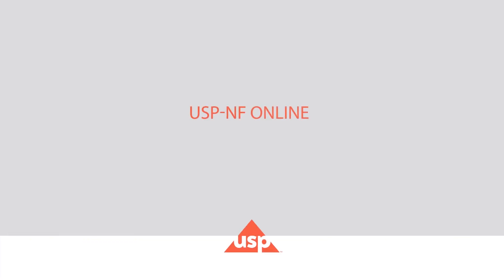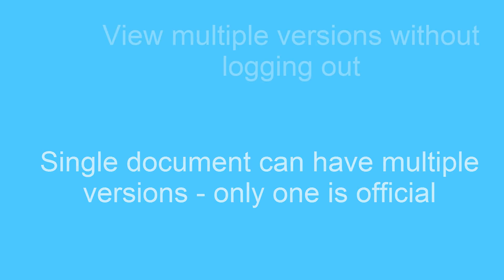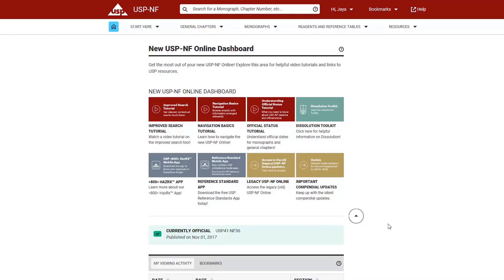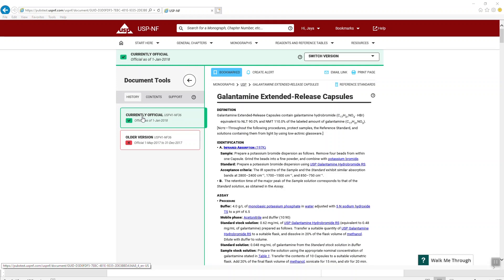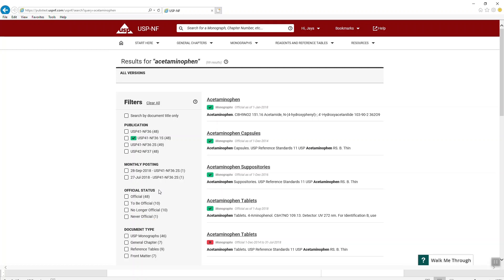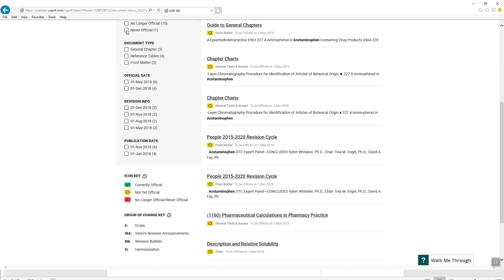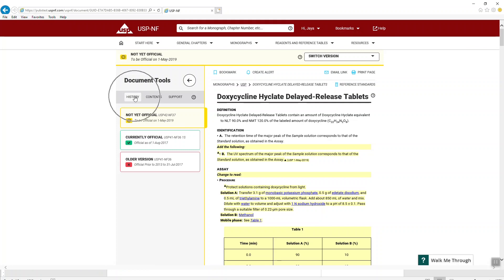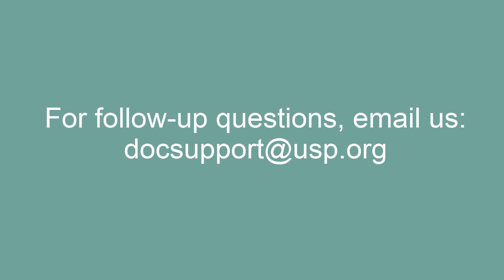USP-NF Online Official Status Tutorial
In this tutorial, you will learn the significance of the official status icons and banners. We will show you how to interpret the official status icons as you use the main navigation bar, review search results, and view an individual document.